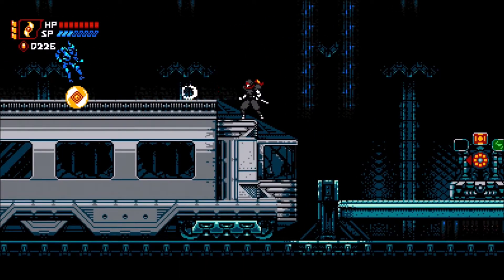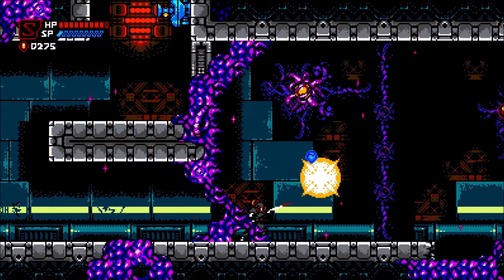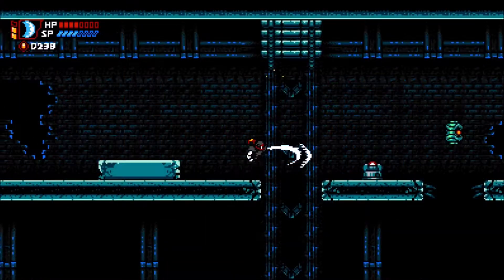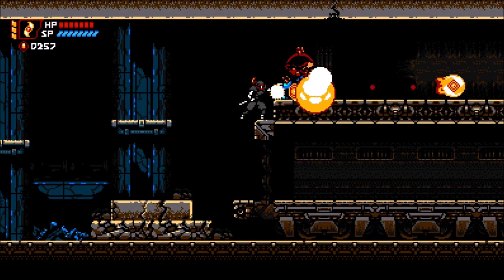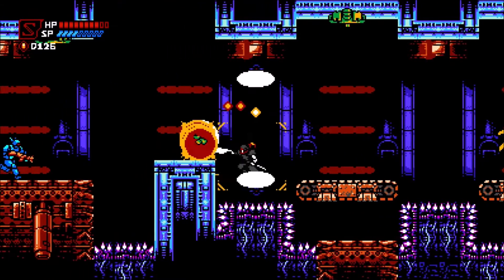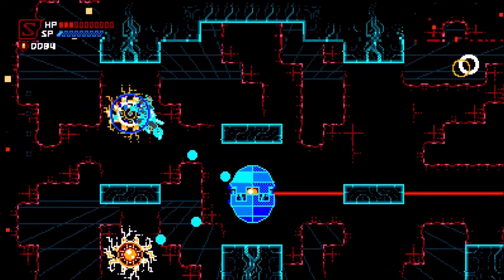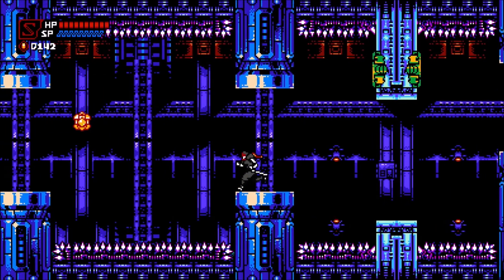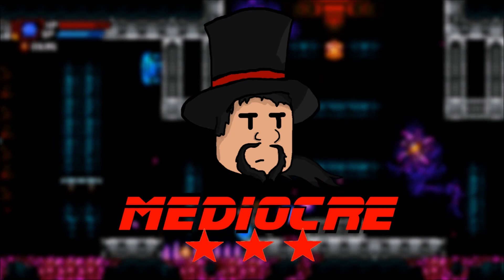Cyber Shadow Review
I don't mind a bit of difficulty, especially with games of an old-school nature BUT you run the risk of having your retro-homage simply feel outdated, which  Cyber Shadow kind of does.

Top Hat Game Reviews are my way of helping you, the good viewers of the internet, to make informed purchasing decisions when it comes to the murky waters known as Video Games.
New reviews every week, covering PS4/PS5, X-Box One and Nintendo Switch games (mostly).